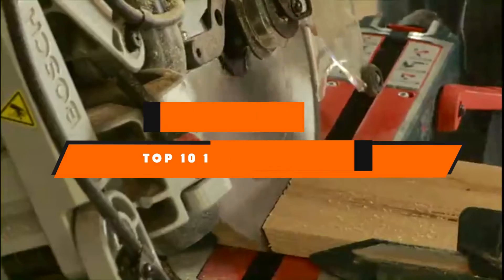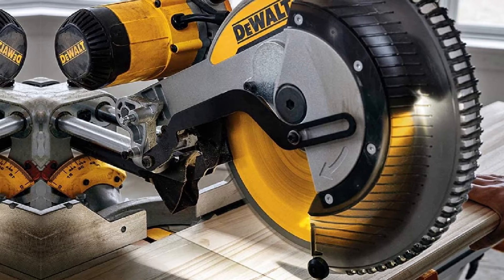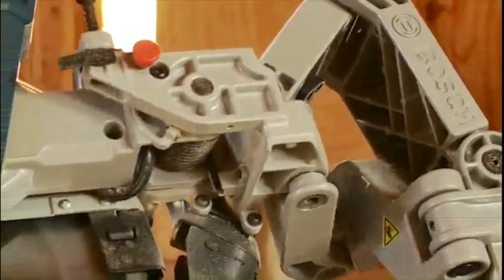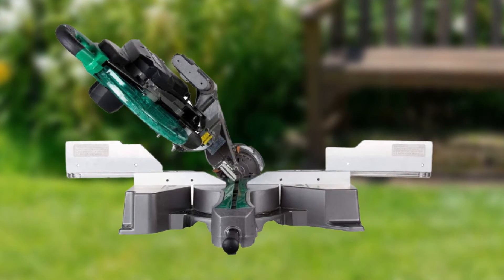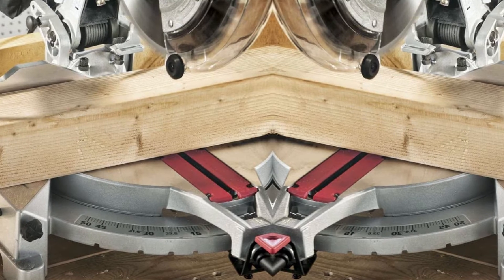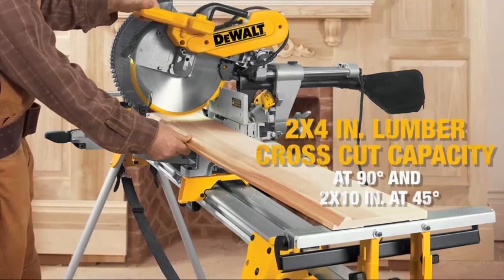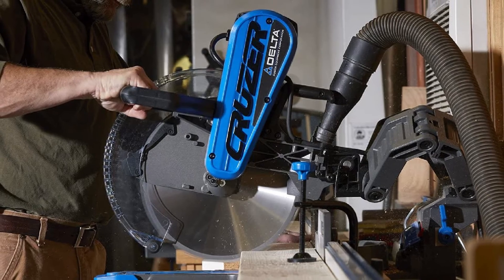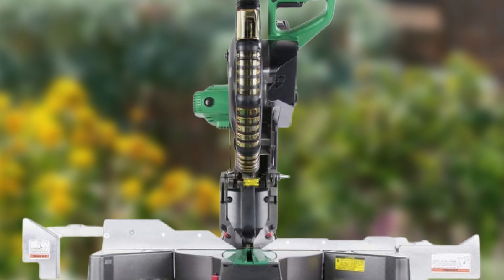Best 12 Inch Miter Saw In 2024 - Top 10 New 12 Inch Miter Saws Review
Links to the Best 12 Inch Miter Saws we listed in today's 12 Inch Miter Saw Review video & Buying Guide:

What are the Best 12 Inch Miter Saws in 2024?

In today's video we reviewed the top 10 best 12 Inch Miter Saws on the market in 2024. We made this list based on our personal opinion and we ranked them in no particular order, after doing our research based on their prices, quality, durability, brand reputation and many more.

After watching this video you will know which are the best budget, top selling and top rated 12 Inch Miter Saws on the market today.

If you choose from this list you can be sure that you buy one of the best 12 Inch Miter Saws available today.